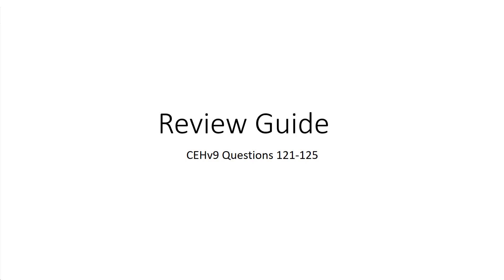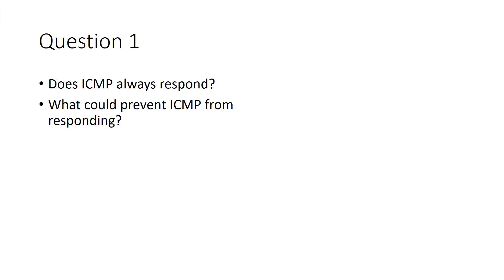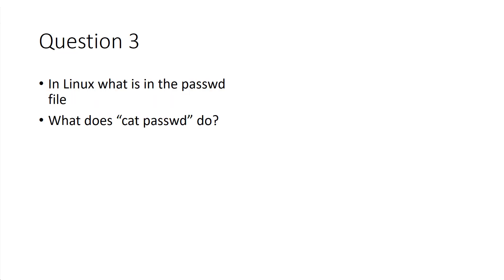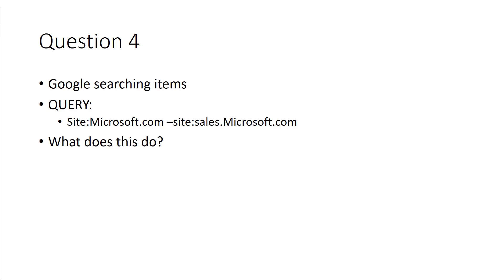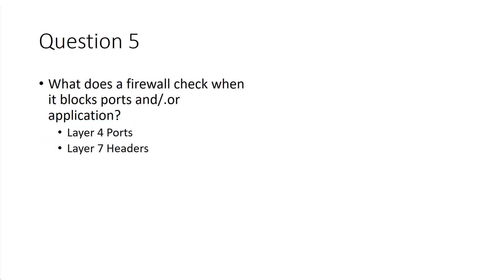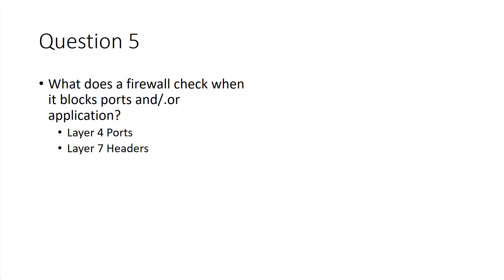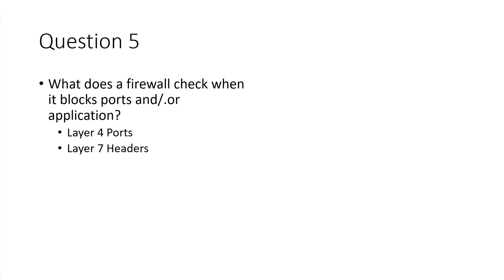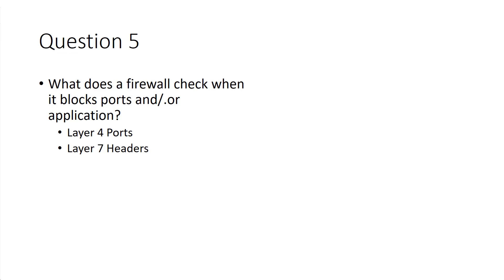CEH Study Material - Q120-125